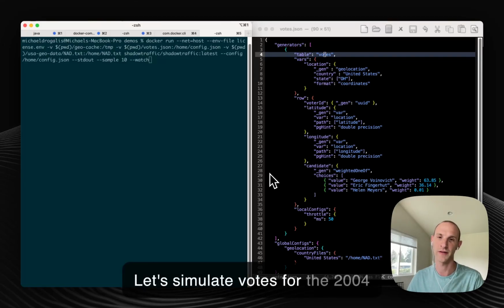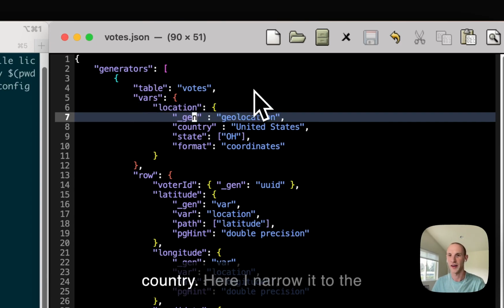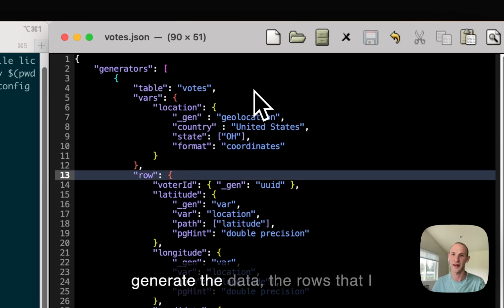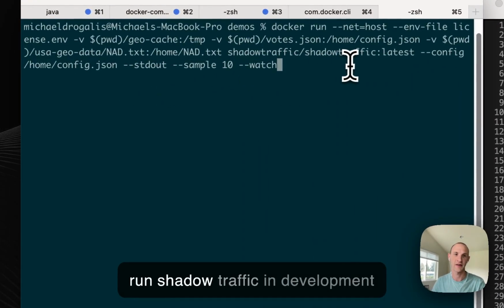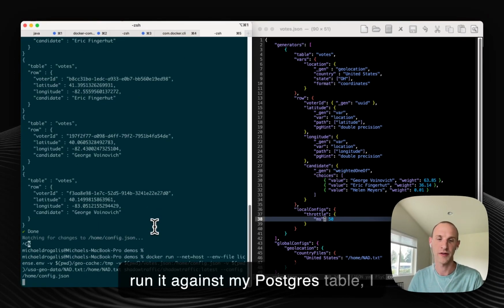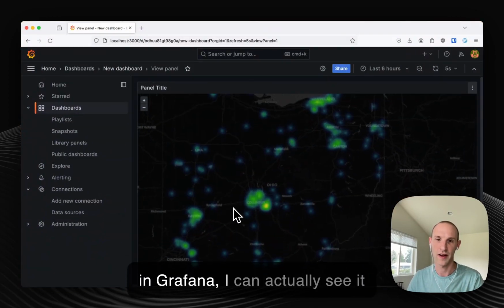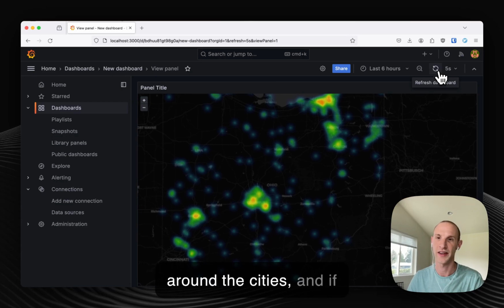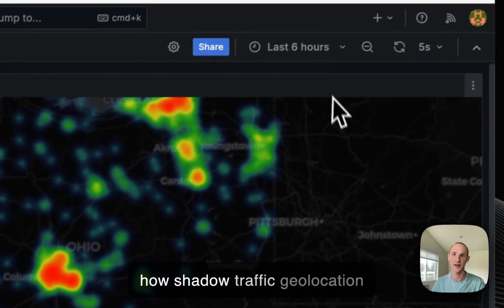Simulating election votes with ShadowTraffic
ShadowTraffic can now generate streams of real addresses in the United States. I spent weeks gathering public domain data sets and writing code to performantly clean, index, query, and cache the data. Here it is in action.